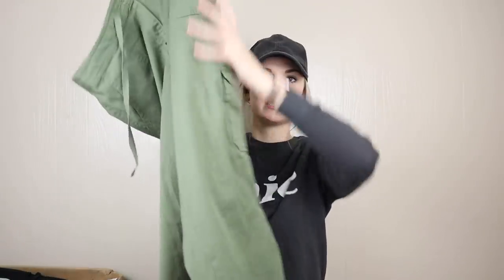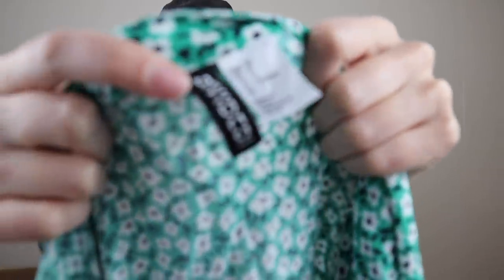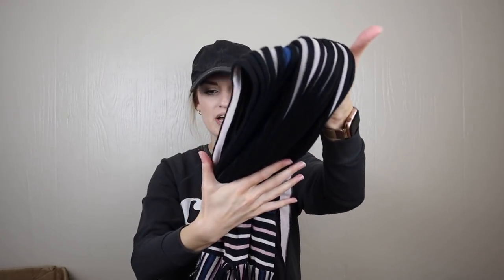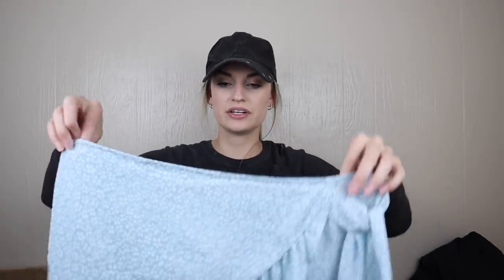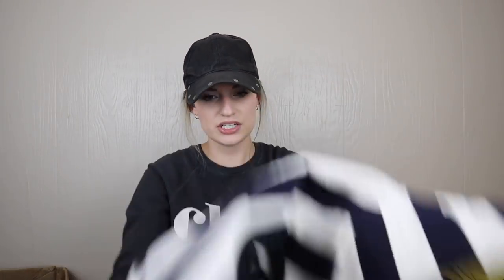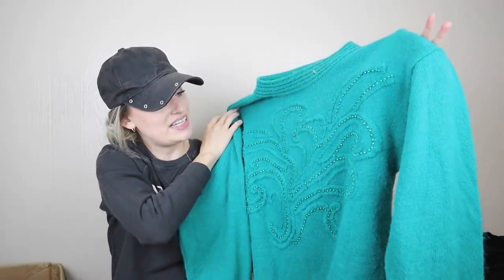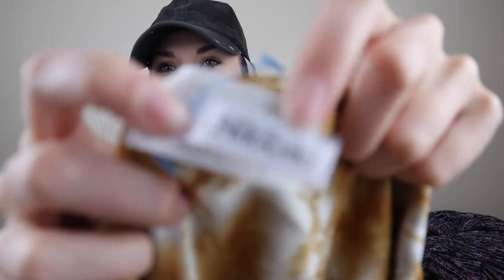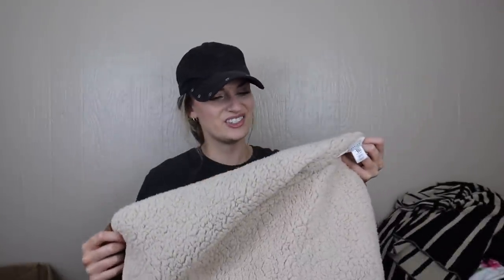HUGE 100 lb. Mystery Box Unboxing - Thredup Bulk Clothing to Resell on Poshmark for Profit $$$ Pt. 2